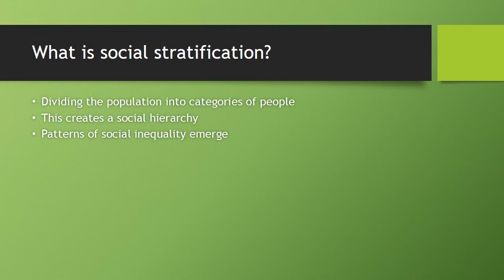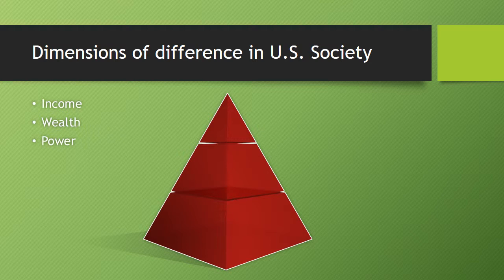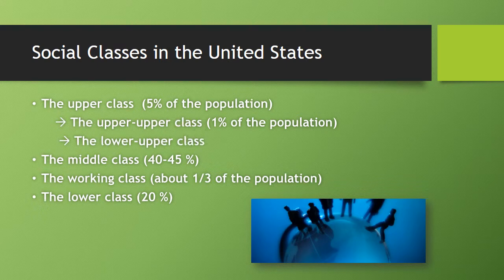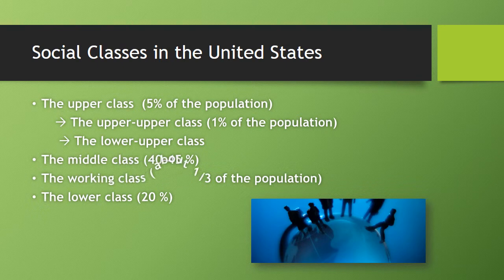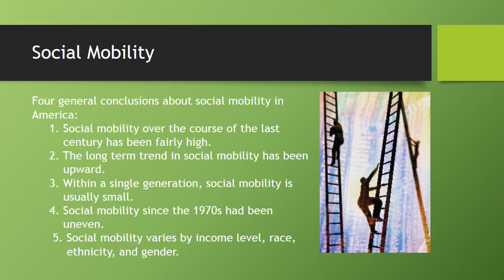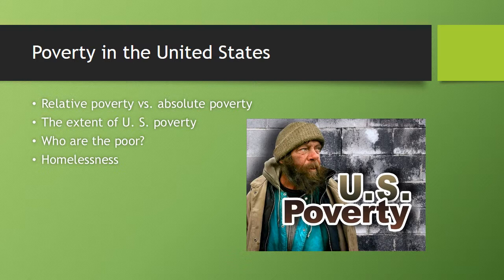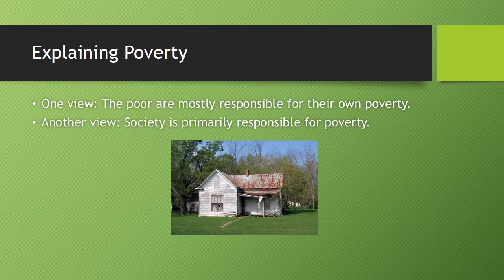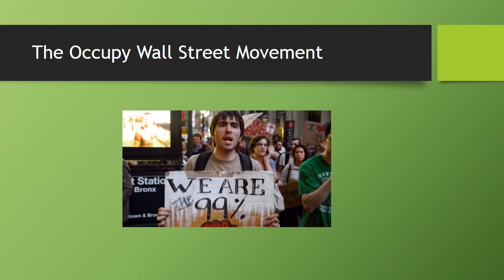SOC 111 Chapter 11 Social Class